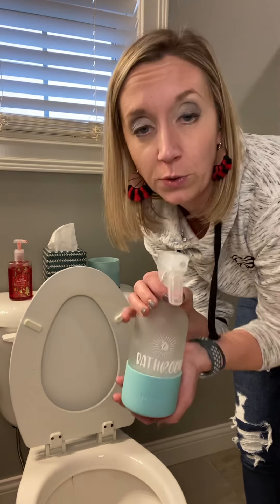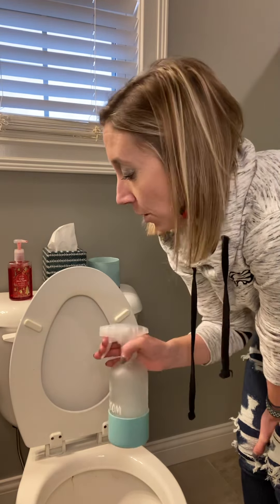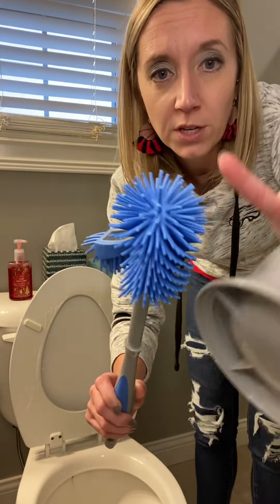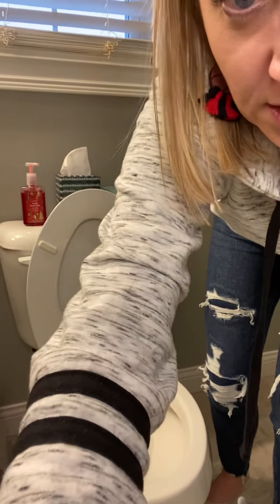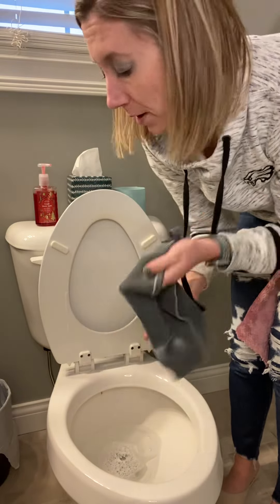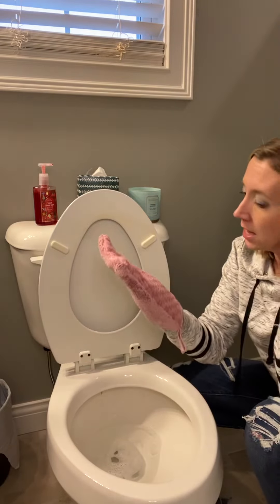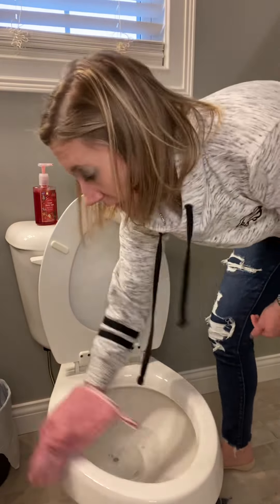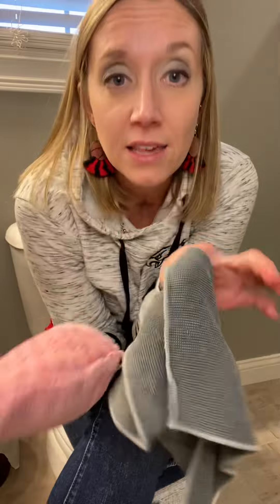Bathroom cleaner BR party